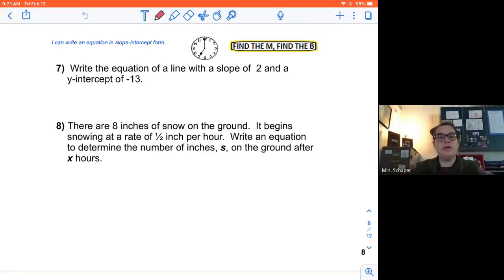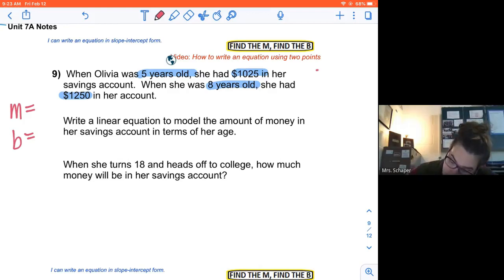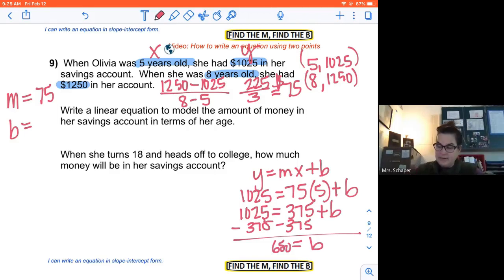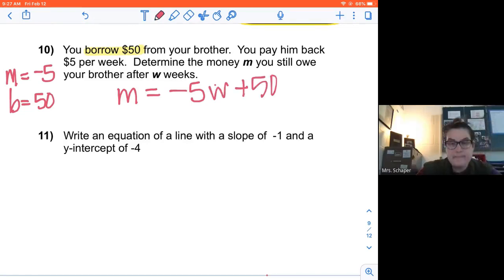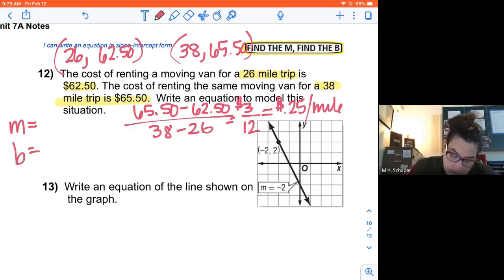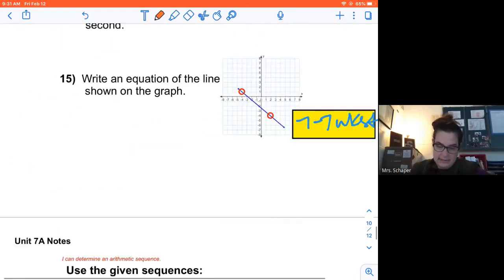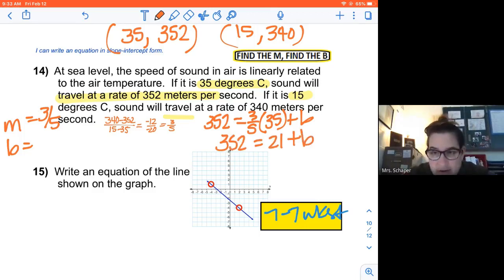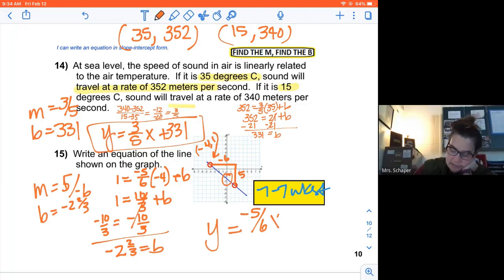2021_7-7 Writing equations in slope Intercept